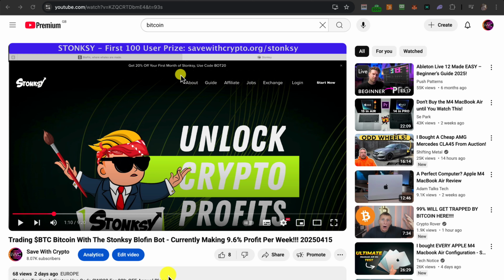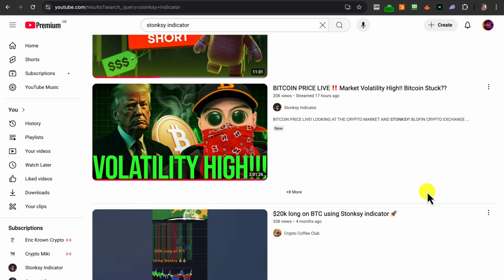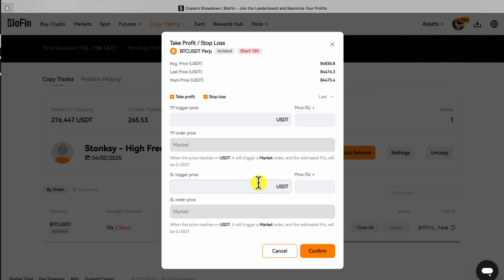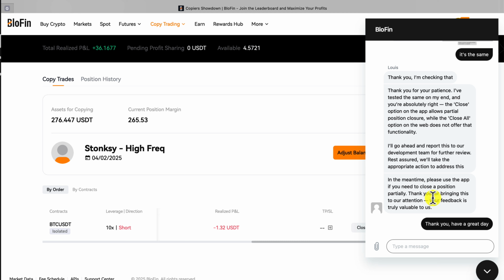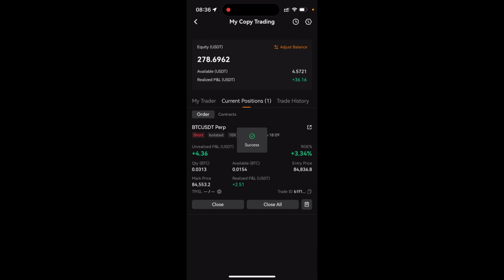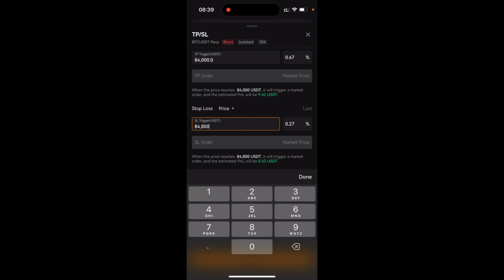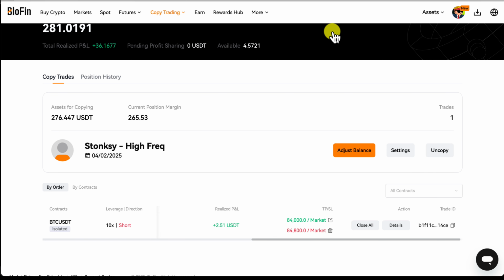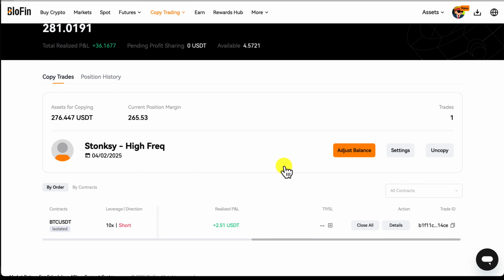Setting Partial TP/SL | Trading Bot Management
TIMESTAMPS
0:00 Intro
1:30 Discovering Partial TP/SL
2:42 Partial TP/SL On App
4:01 Web App Crossover